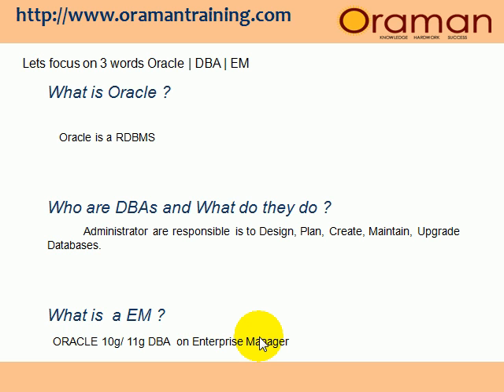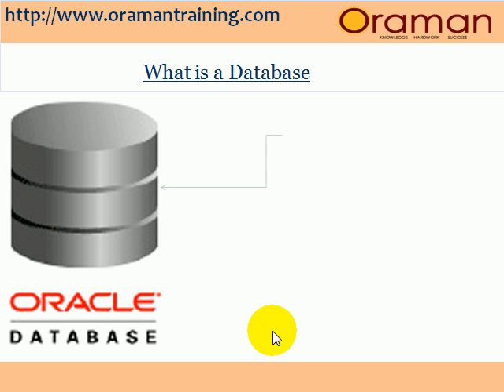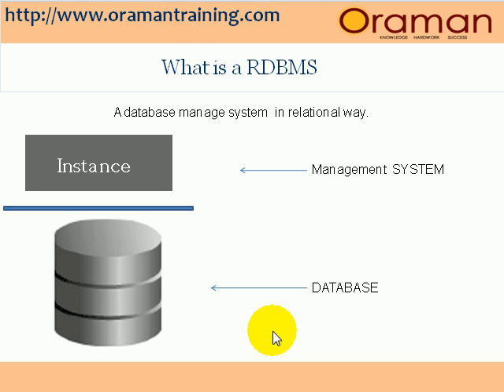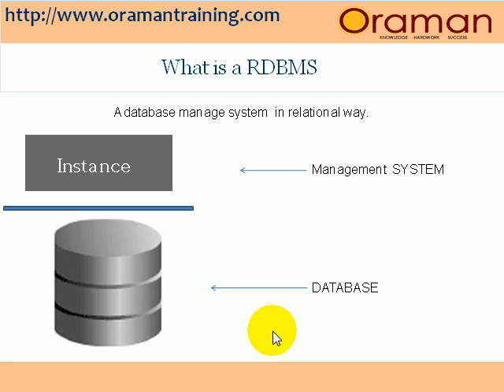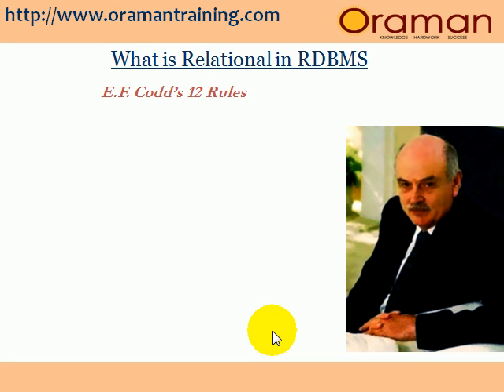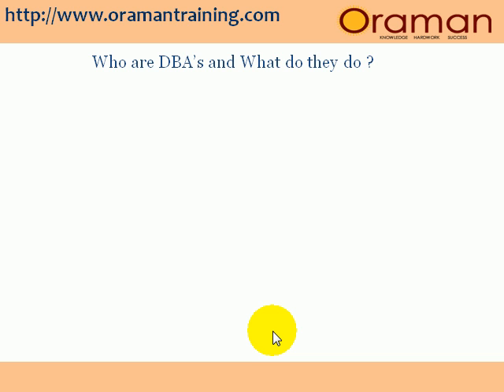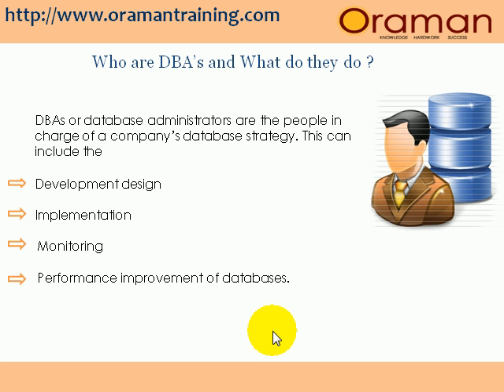oracle database administration 2 hours class-introduction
(IT training vedios oracle dba).let us understand few basic words before we get into this class. what is oracle ,who are dbas,what is EM application.oracle is RDBMS a db management system managed in relational way.let me further simplyfy this with an example. lets say a company has a database of employees and department and so on.a programer are bunch of program together called as system will store and retive data from this database.if this managing pprogram or system is adharing to relational system principles ,then this is called RDBMS "relational database managemnet"now lets get some overview on relation theory.RDBMS rules were praposed by E.F.CODD in 1960's.thjere 12 rules plus 1 sero rule total 13 rules.in DBA course we cover these principles in details,but here we see a overview of these rules.organizations add users save the data in database and its managed by system/ or set of programs or else called as instance.now DBA going to manage RDBMS when i say manage imean DBA going to install,upgrade,migrate,support,maintain health of the database system he will be involed.